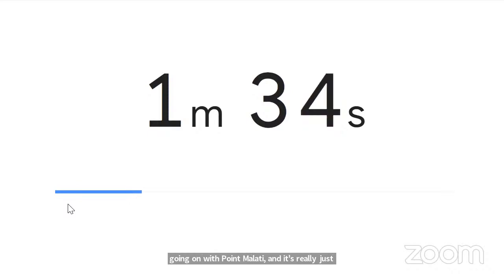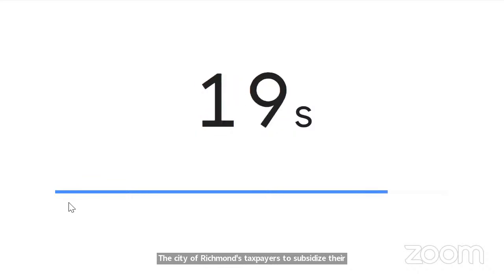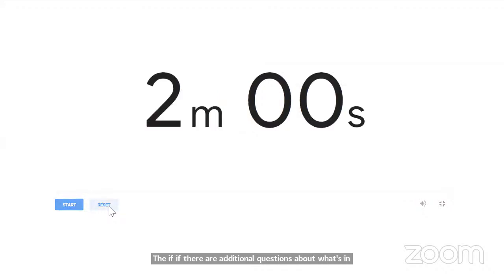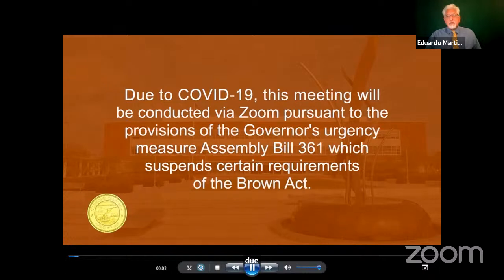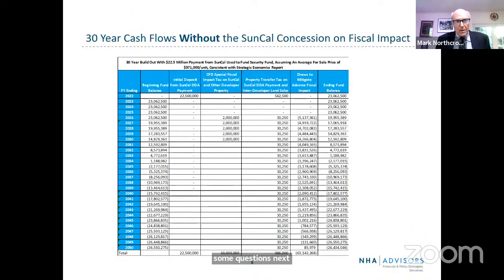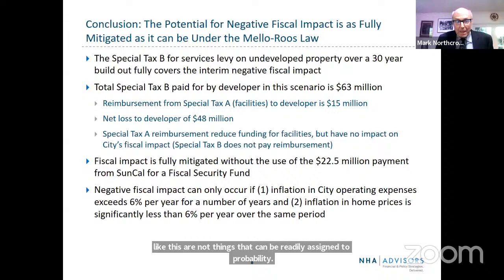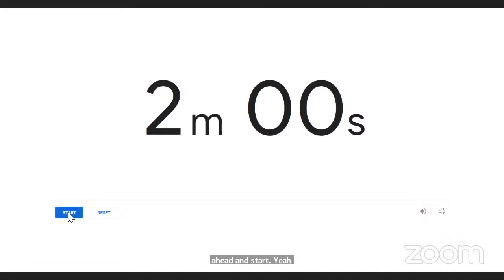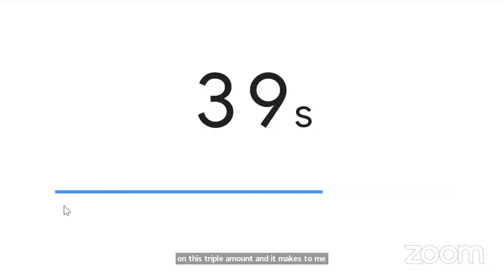Richmond City Council Meeting 3-18-2022 (Open and Evening Sessions)